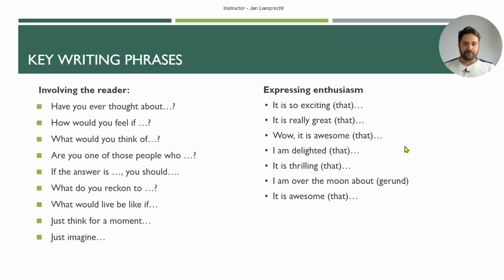B2 First Course - Review Writing Tips - Lesson 25 | Cambridge English FCE Tutorial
1. Reading and Use of English
2. Writing
3. Listening
4. Speaking

1. Multiple-choice cloze (8 questions)
2. Open cloze (8 questions)
3. Word formation (8 questions)
4. Key word transformations (6 questions)
5. Multiple choice (6 questions)
6. Gapped text (6 questions)
7. Multiple matching (10 questions)

-Time: 75 minutes
-Parts: 7 parts = 52 questions
-Score: 40%

1. Compulsory question (essay)
2. Situationally based writing task (article, email / letter, report or review)

Writing skills
- Time: 80 minutes
- Parts: 2 parts
- Score: 20%

1. Multiple choice (8 questions)
2. Sentence completion (10 questions)
3. Multiple matching (5 questions)
4. Multiple choice (7 questions)

Listening Paper
- Time: 40 minutes
- Parts: 4 parts = 30 questions
Score: 20%

1. Interview (2 minutes)
2. Long turn (1 minute)
3. Collaborative task (3 minutes)
4. Discussion (4 minutes)

- Time: 14 minutes (couple)
- Parts: 4 parts
- Score: 20%